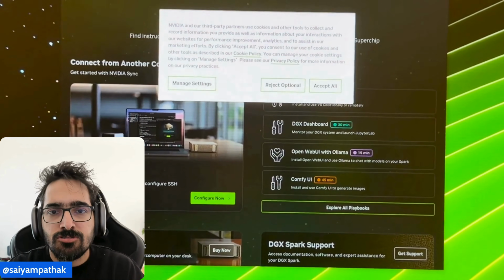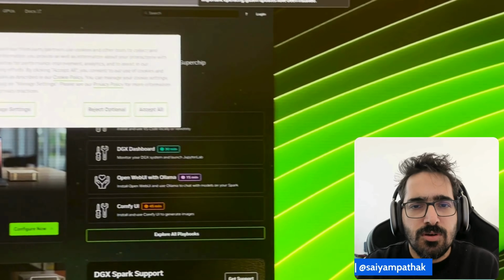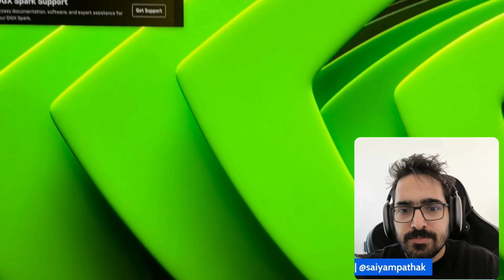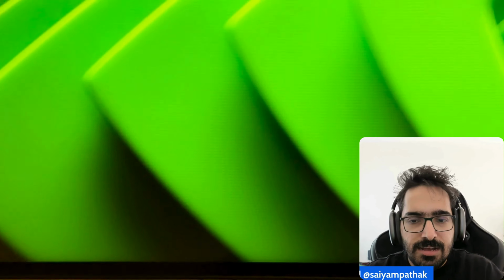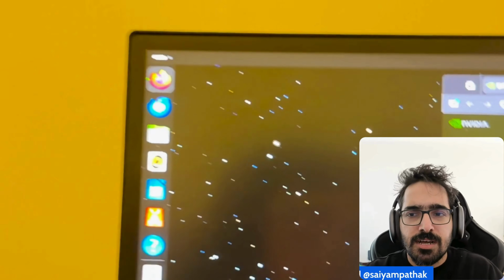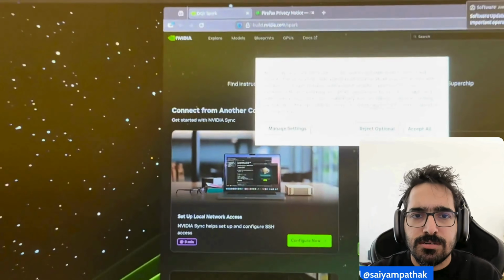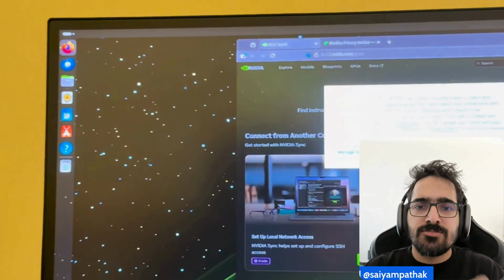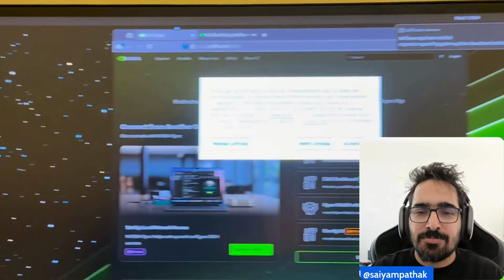NVIDIA DGX Spark – First Boot & First Login (Raw and Shaky Experience)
This video captures the very first boot and first login experience of NVIDIA DGX Spark — recorded directly from the connected display during initial power-on.

This is a raw, Day-0 experience:
• Powering on DGX Spark for the first time
• First boot sequence
• First login screen and initial access
• No screen capture software — recorded live from the device  thats why its shaky

⚠️ Note: The video is intentionally kept raw. Since this is the first boot and direct display output, the footage is slightly shaky — but this is exactly how the first-time experience looks in the real world.

This video is a continuation of my NVIDIA DGX Spark First Look and focuses purely on the moment you turn it on for the first time.

More deep dives coming next.

NVIDIA DGX • AI Infrastructure • GPUs • Kubernetes • Local LLMs